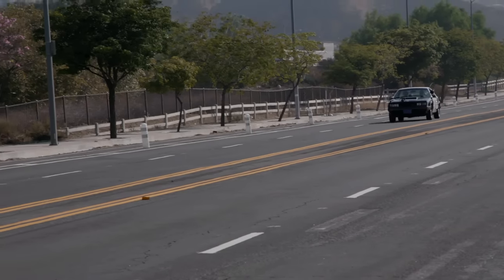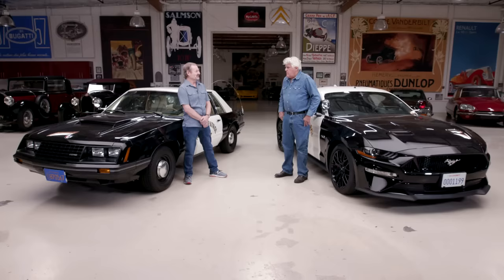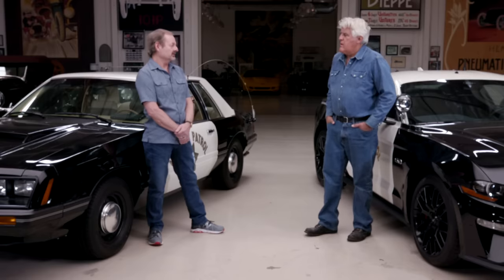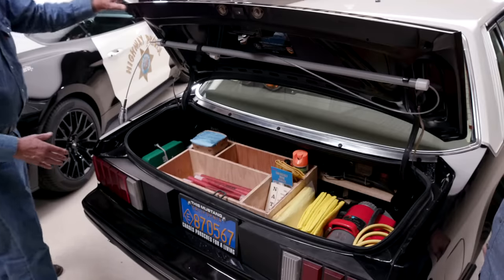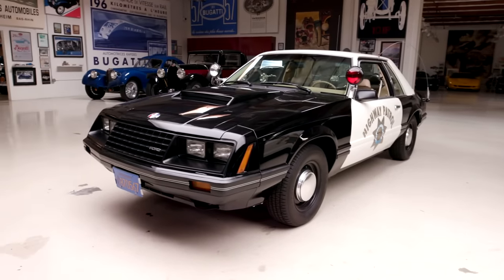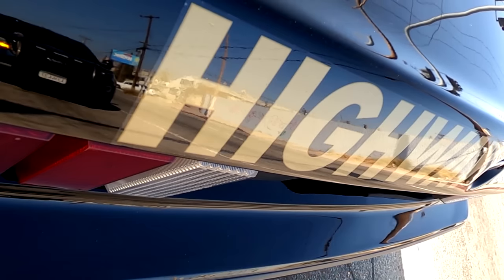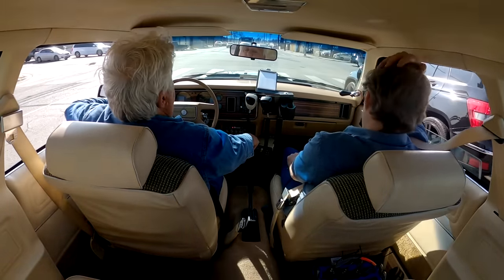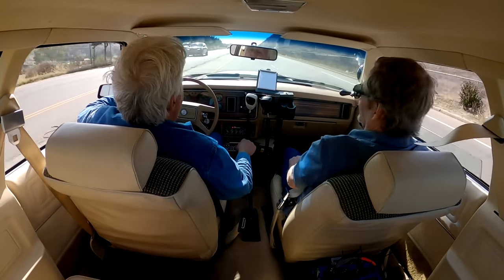This Mustang Chases Porsches for a Living | Jay Leno's Garage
Jay gets a firsthand account from a retired California Highway Patrolman about driving the legendary Fox body Mustang patrol car.